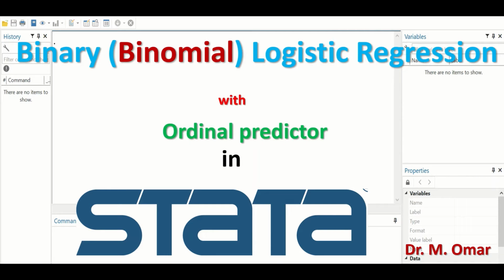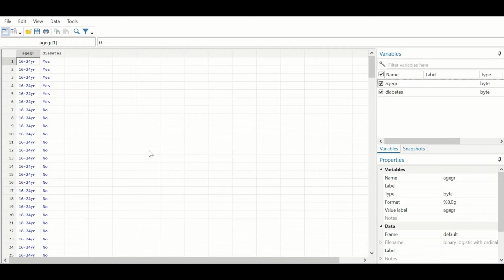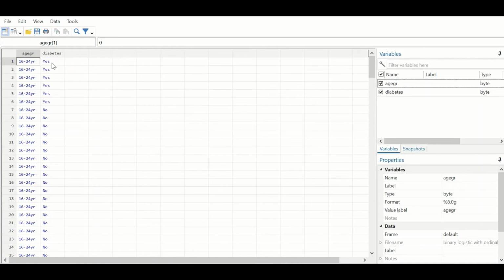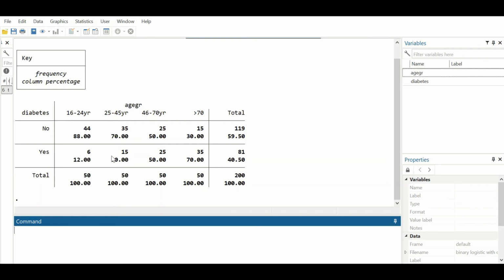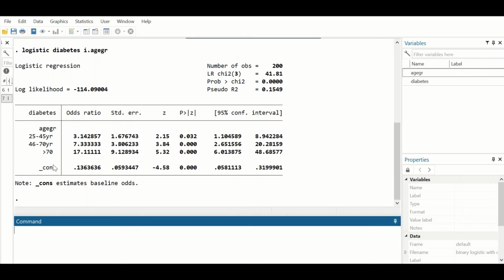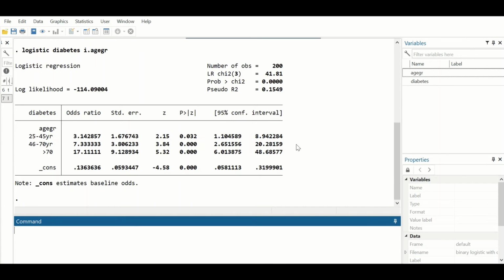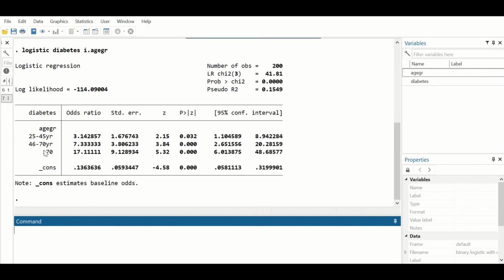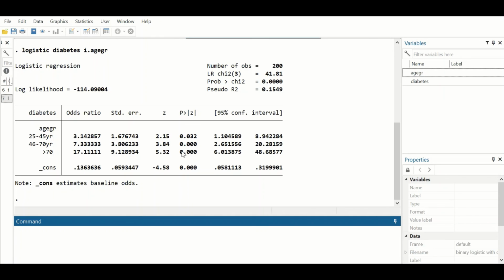Binary Binomial Logistic Regression with Ordinal predictor in STATA